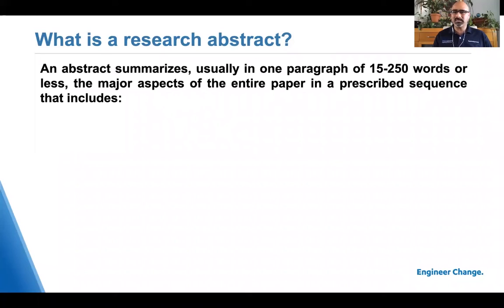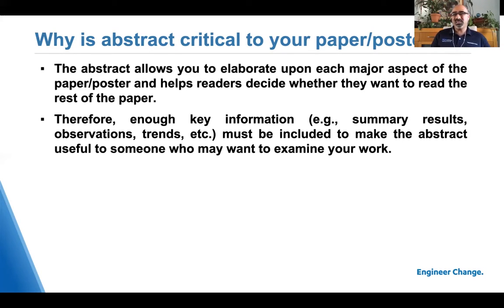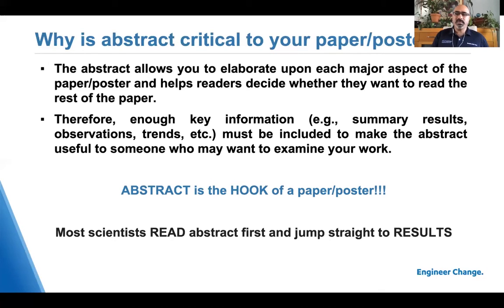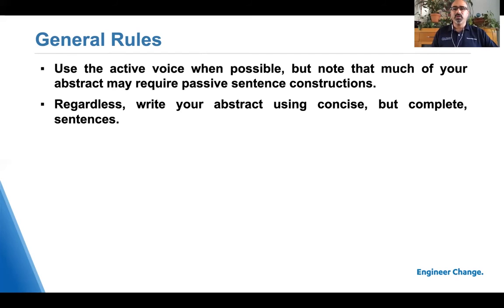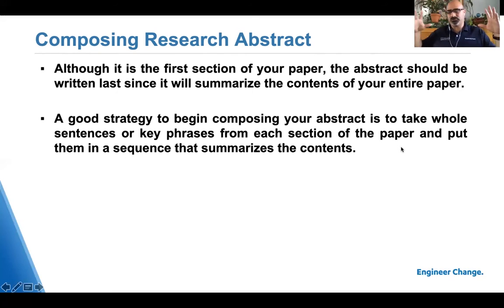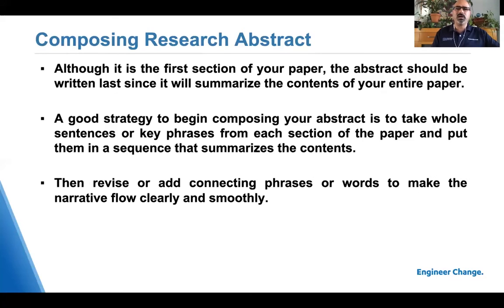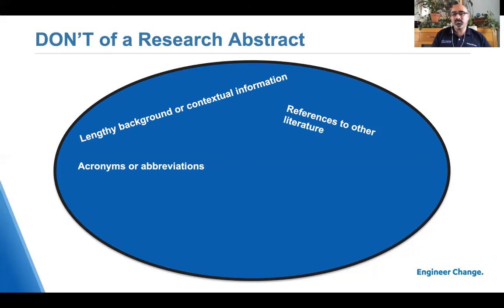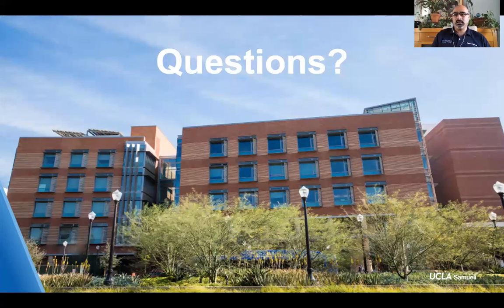How To: Write a Research Abstract | July 1, 2020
In this workshop for the Summer Undergraduate Research Program, William Herrera describes the proper steps and effective methods on how to write a research abstract.